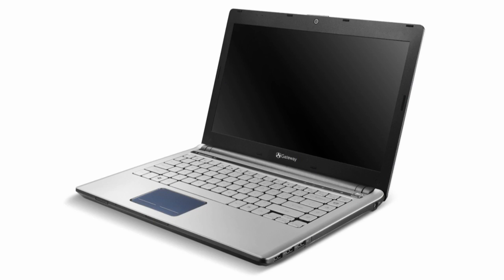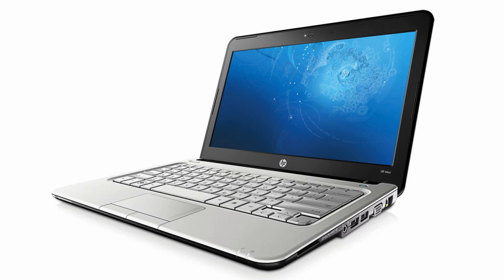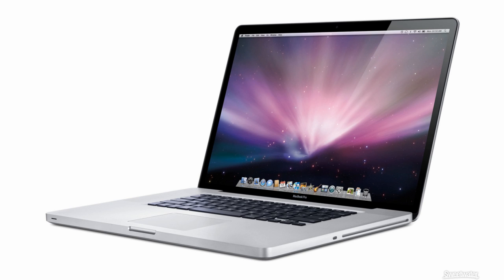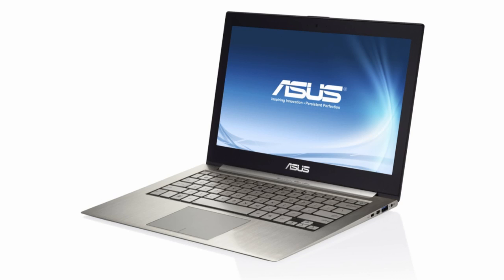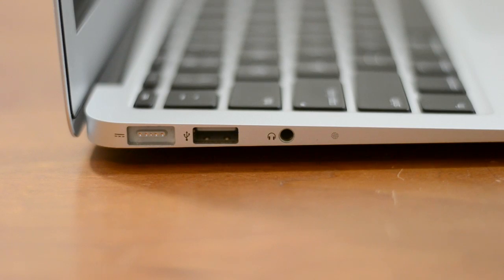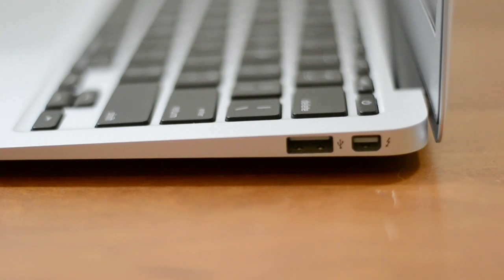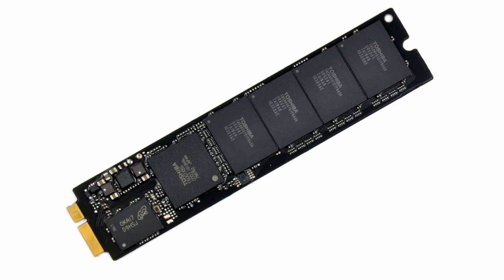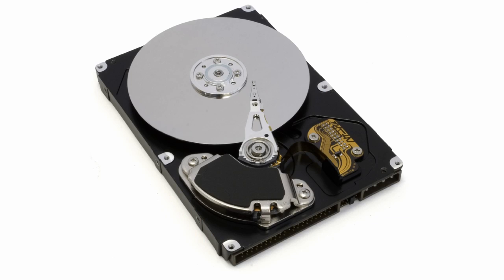Ultrabooks: What Are They?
In this video I discuss what exactly is an Ultrabook, the next iteration of laptops. Compared to a notebook, laptop, netbook or desktop replacement an Ultrabook is a very thin and light laptop computer that features a design that is typically less than an inch thin with an 11" or 13" display, a solid state drive (SSD) instead of an ordinary mechanical spinning hard drive (HDD) and enough power to be used as a primary computer thanks to an Ultra Low Voltage (ULV) Intel Core i3, Core i5 or Core i7 processor. Examples of Ultrabooks include the Apple MacBook Air, Asus Zenbook UX21 and HP Folio 13.